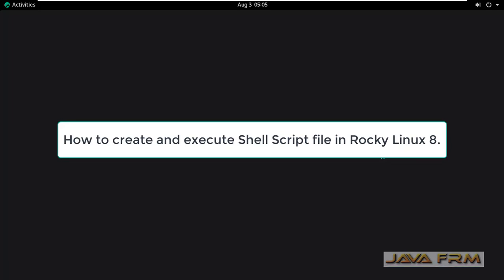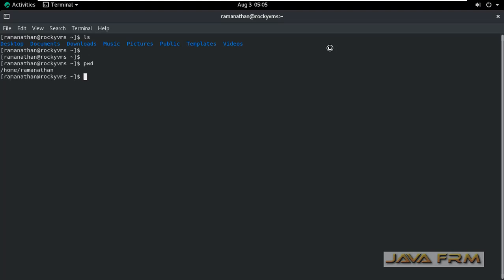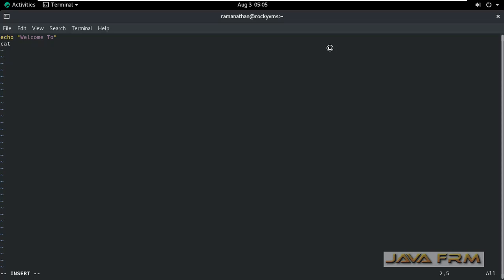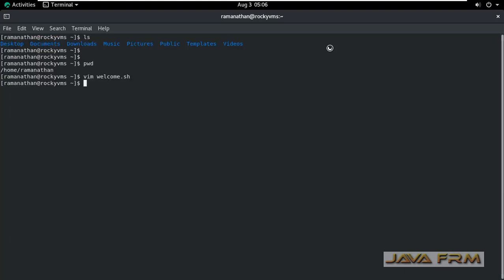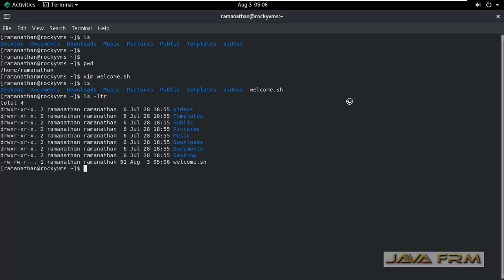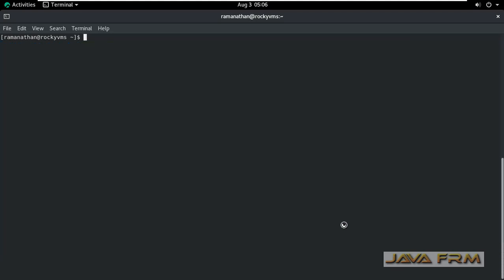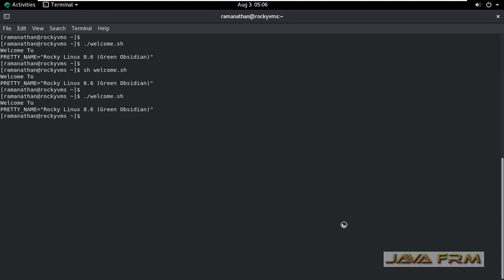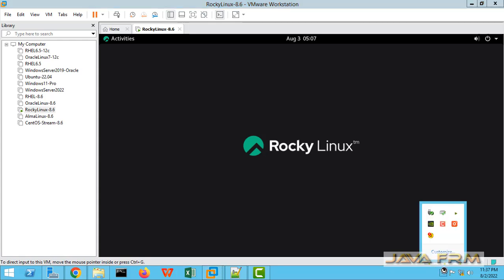How to create and execute shell script on Rocky Linux 8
How to create and execute shell script file in Rocky Linux 8.